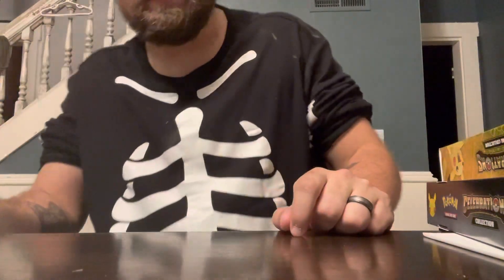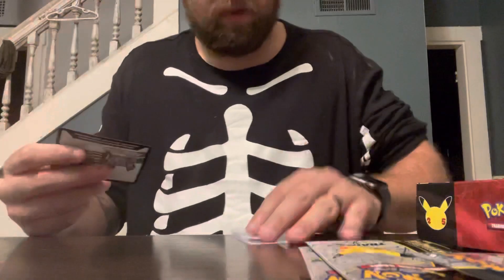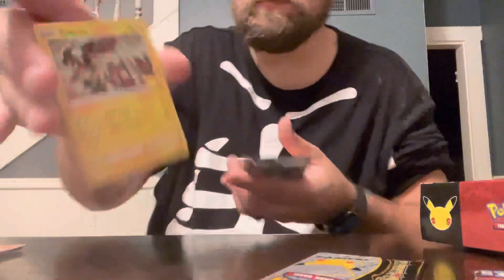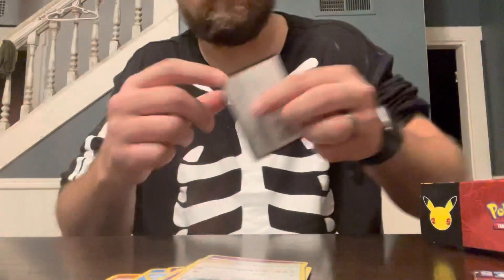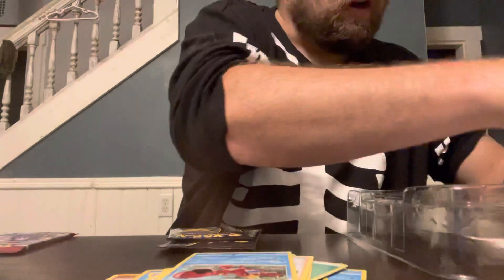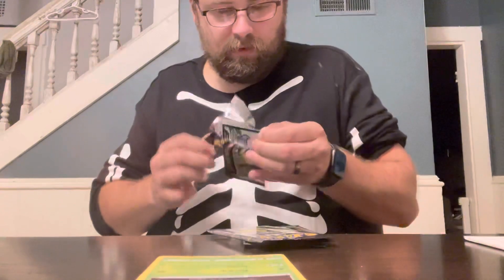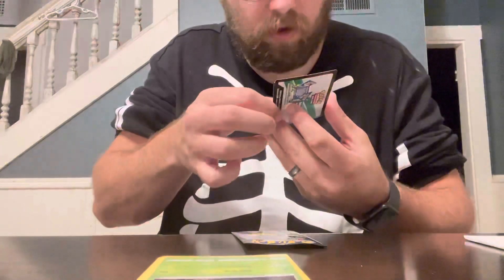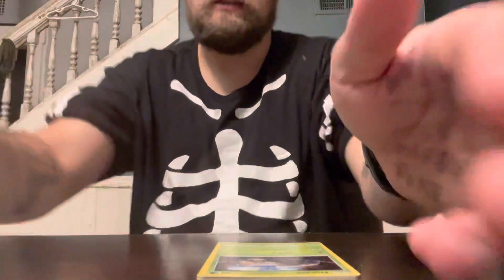Pokémon Cards- Celebrations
I am opening up some Pokémon cards from the Celebrations collection with Pikachu and Charizard￼. Watch with me as I open up 10 different packs and see what I get￼.